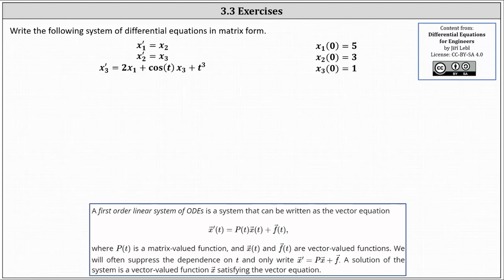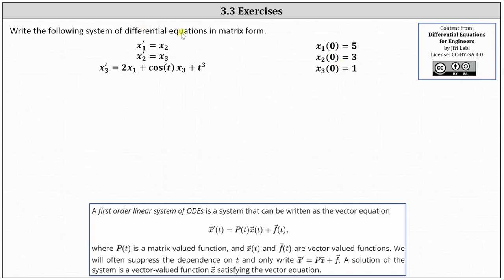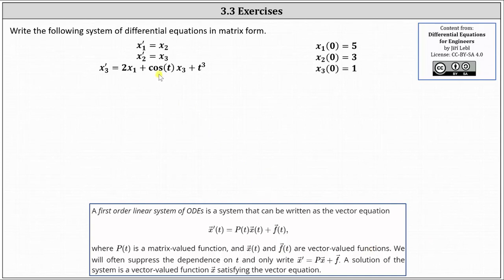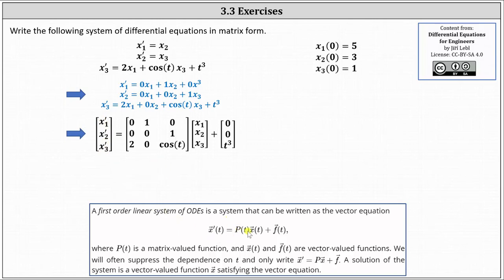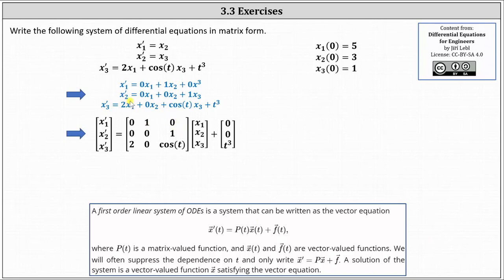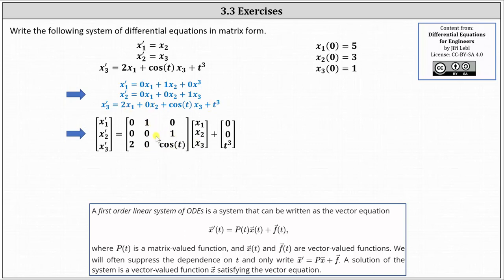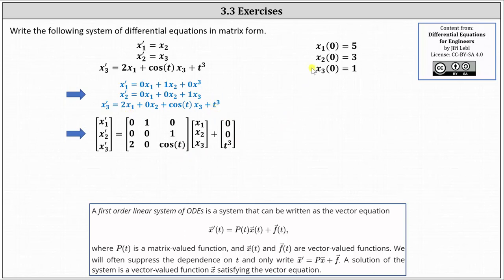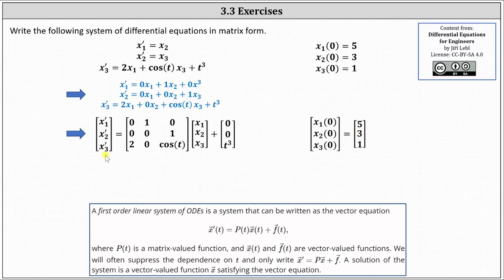(Ex 3.3.1B) Write a System of Three Differential Equations with Initial Values Using Matrices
This video provides an example on how to write a system of differential equations using matrix notation.